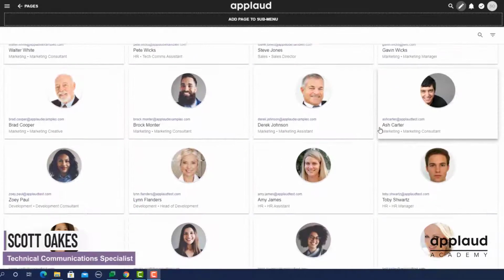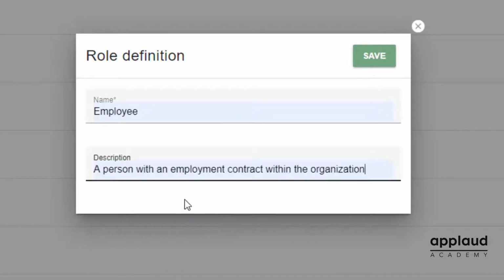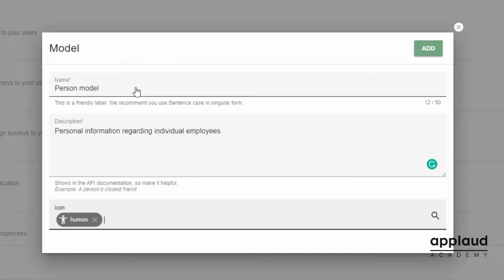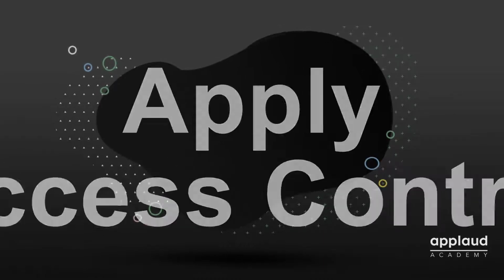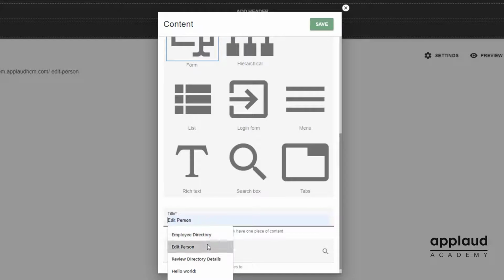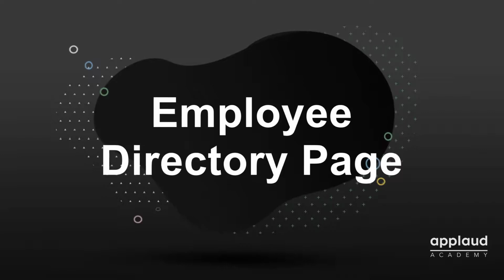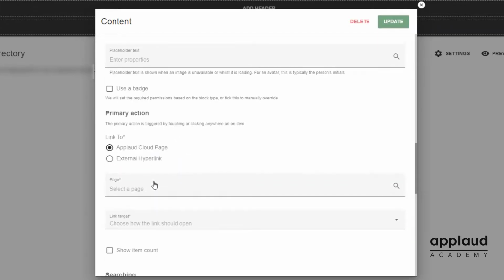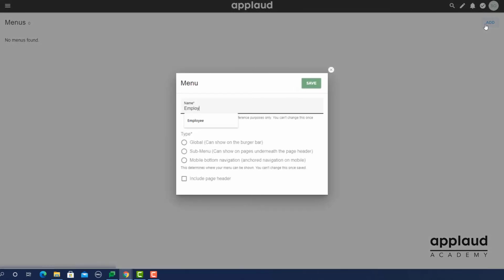How To Build An Employee Directory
Welcome to Applaud tutorials. In this tutorial we're going to take you through the process of building a simple employee directory.

The tutorial steps include:

0:00 - Intro
00:59 - Prerequisites including; creating an employee role and assigning the role to new users
03:00 - Creating a model to store information on employees including their job title and department
05:14 - Applying access controls to your model
05:57 - Creating a page to host the employee directory form and creating the form itself to allow for employee information to be inputted
08:00 - Inputting employee information using the form
08:38 - Creating an employee directory page
09:03 - Using the list block function to create the directory

To get started make sure you have experience designer or tenant admin status on your applied platform. This can be done by heading to the users section from the admin home page subject to having the right role you can get back to the admin home page at any time with your platform's URL followed by /dashboard. From here find your user account and check for an experienced designer or tenant admin chip under your name. If you don't have either of these contact your platform administrator. If you wish to complete the accompanying workflow tutorial you will also need to create a role to assign to your employees, this can be done by heading back to the admin home page and selecting the roles icon. Then select add located in the top right corner. Give your new role a name and enter a brief description. Select save when you're happy with your choices and head back to the admin home page and go back to the users section to invite some users. Head back to the admin home page and select the models icon, find your default user model and select it then head to the access control tab at the top of the page select your platform role in the role field. Allow yourself to view create update and delete then select save.

We also cover how to create a person model to store employee information using the models page and schema. In your newly created model you can choose the properties and different fields of information you wish to collect, such as job title, department, manager, email, extension number, start date and employee user. Go to 05:06 to view a table with the full list of property and types used in the person model, and whether these are required.

Apply access control to the model you just created from your person model by using the access control tab at the top of the page.

With the person model complete, create a page to host an employee directory form. In reality, your employee's information may be brought in from other existing HR systems but this can be an effective learning exercise.

Select the model to which this form relates, choose relevant data sections for properties and reorder your form by using drag and drop functions. Fields can be edited and updated. Make mandatory fields and preview any final formatting changes in the settings section.

You can then create a page to display your employee directory in the pages section.

When building an employee directory, select grid from the layouts drop down list and configure the layout under the features option. As you can see these functions work seamlessly on mobile, including searching by name and job title

In later tutorials you will learn how to link to pages like your employee directory from menus so that you can easily access content like this without needing to know the URL.

Learn more by checking out applaud academy and our knowledge base at dot support.applaudsolutions.com